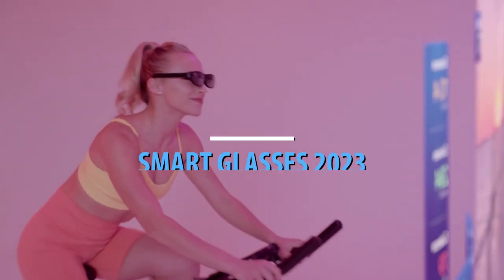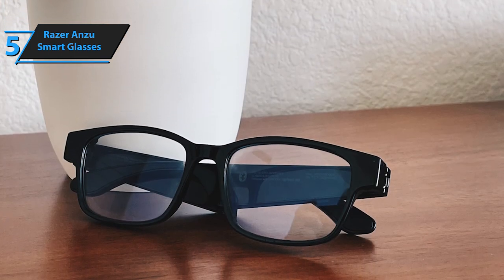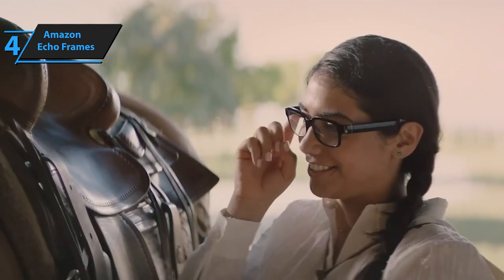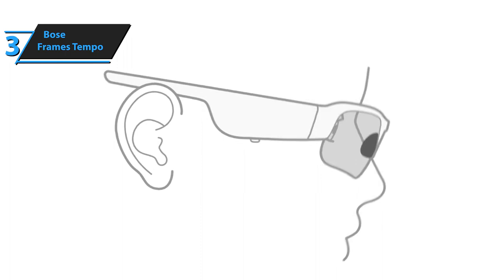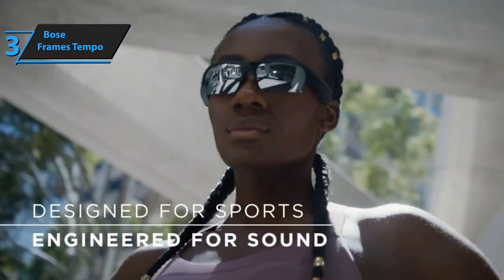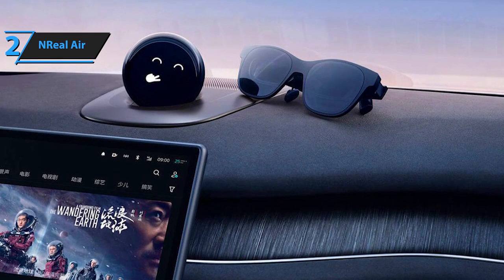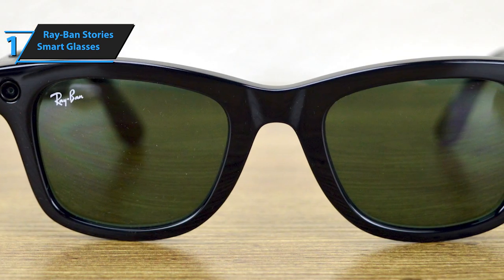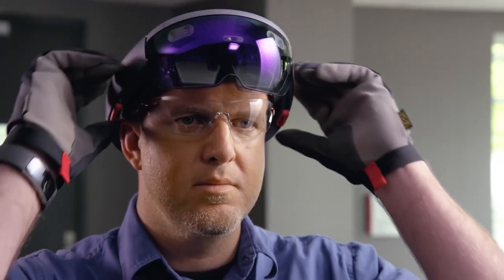Top 5 BEST Smart Glasses of (2023)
➜ Links to the best Smart Glasses 2023 we listed in this video:

►US Links◄
➜ 5. Razer Anzu Smart Glasses - 3mSKCKi
➜ 4. Amazon Echo Frames - 3ovuDCq
➜ 3. Bose Frames Tempo - 43QQ0OK
➜ 2. NReal Air - 43QJrvE
➜ 1. Ray-Ban Stories Smart Glasses - 3mSuPuX
►UK Links◄
➜ 5. Razer Anzu Smart Glasses - 3Amc2LU
➜ 4. Amazon Echo Frames - 41MbkDh
➜ 3. Bose Frames Tempo - 41LaoyW
➜ 2. NReal Air - 3Ll09Mg
➜ 1. Ray-Ban Stories Smart Glasses - 3LnvUEJ
►CA Links◄
➜ 5. Razer Anzu Smart Glasses - 41NmAz9
➜ 4. Amazon Echo Frames - 3oEdPZO
➜ 3. Bose Frames Tempo - 3UYdflN
➜ 2. NReal Air - 3ox0dzG
➜ 1. Ray-Ban Stories Smart Glasses - 3N0QkEH

We have just laid out the top 5 best Smart Glasses 2023. In 5th place is the Razer Anzu Smart Glasses, our pick for the best value smart glasses. In 4th place is the Amazon Echo Frames, our pick for the best voice assistant smart glasses. In 3rd place is the Bose Frames Tempo, our pick for the best sport smart glasses. In 2nd place is the NReal Air, our pick for the best AR smart glasses. In 1st place is the Ray-Ban Stories Smart Glasses, our pick for the best overall smart glasses.